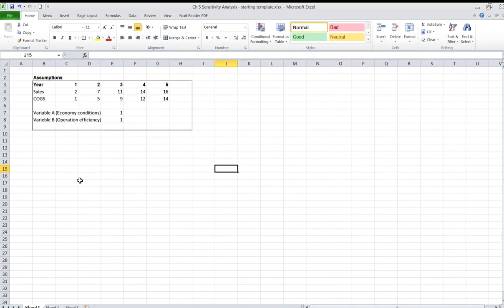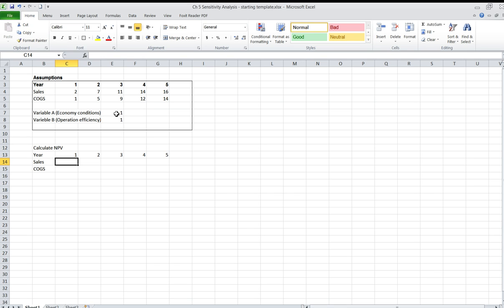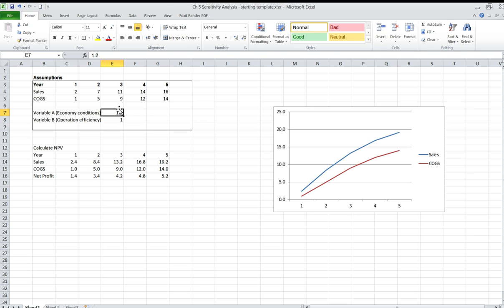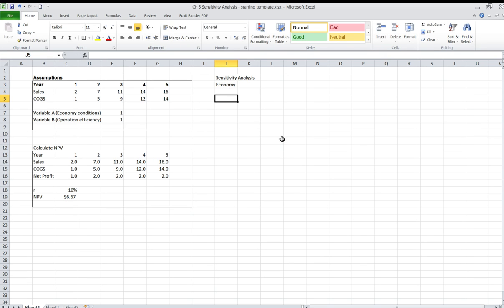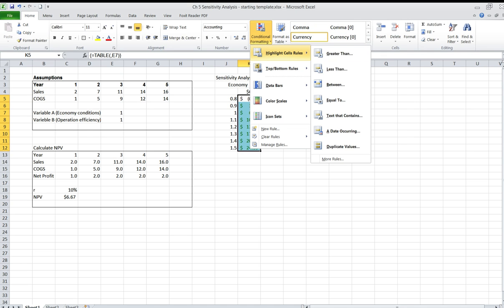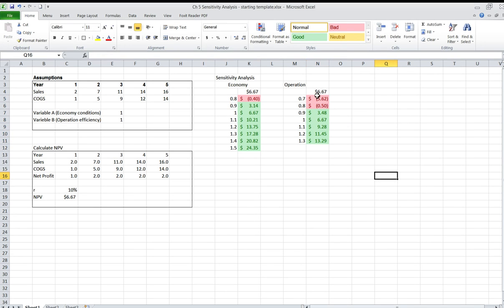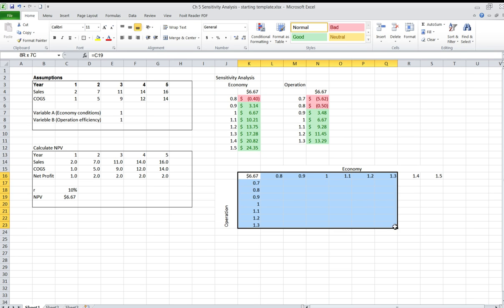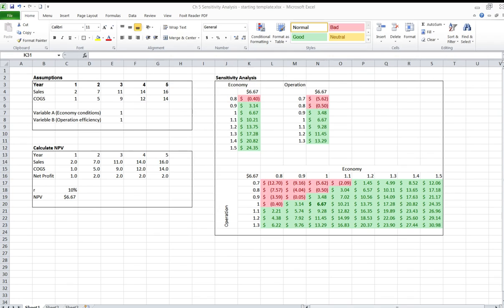Excel Sensitivity Analysis (Part 1/3 - Data Table function)